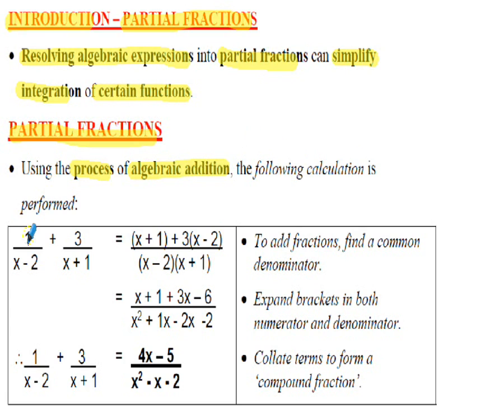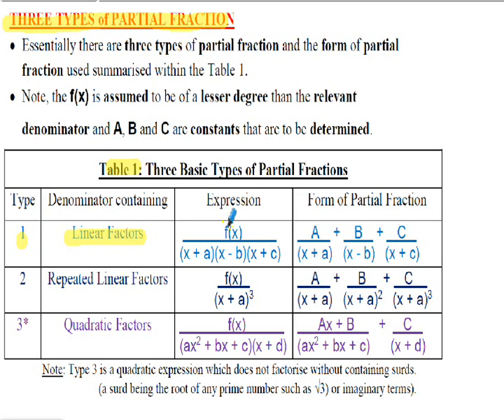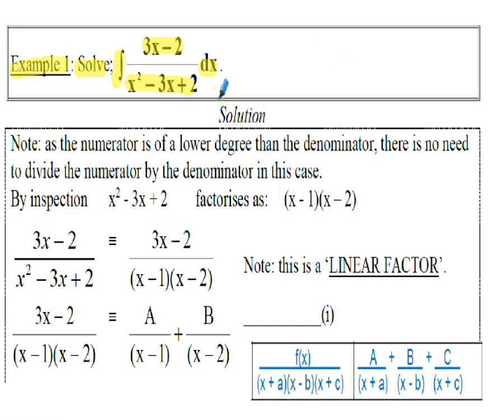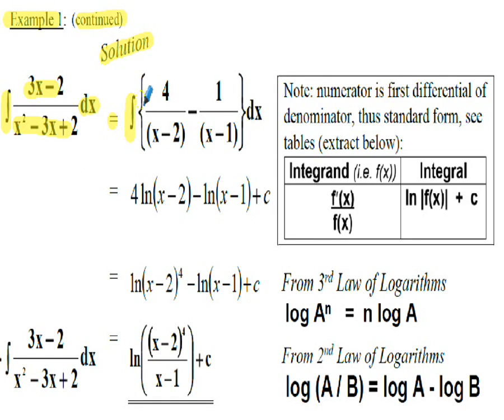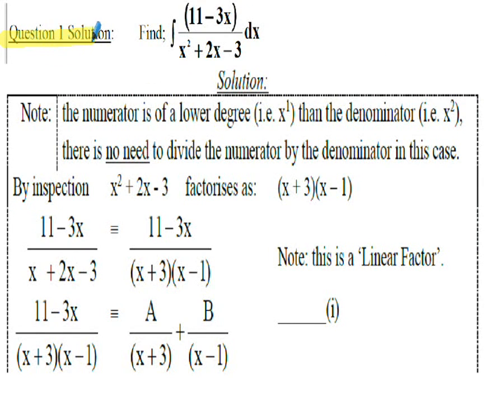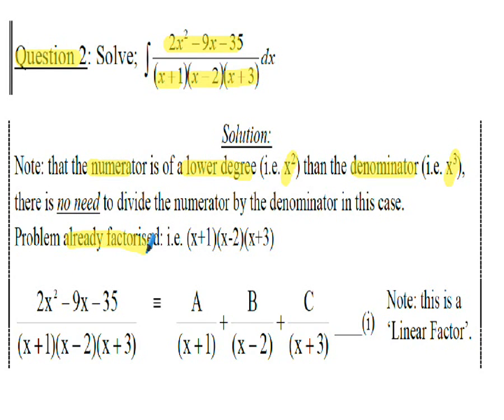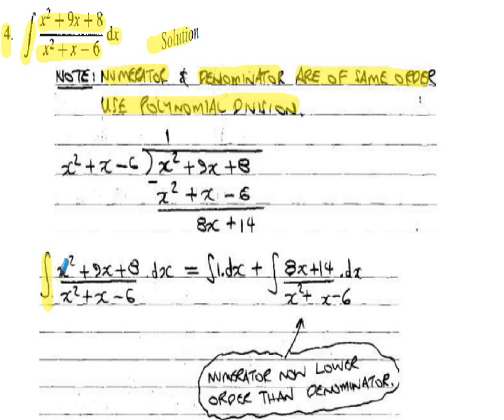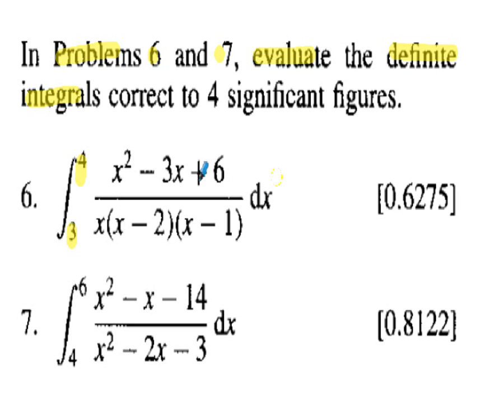Integration using 'Linear' Partial Fractions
Lecture solving non-standard integrals using 'Linear Partial Fractions'.  Note: this lecture builds on the 'Integration using Standard Forms' lecture.